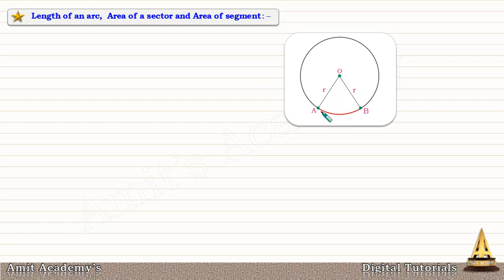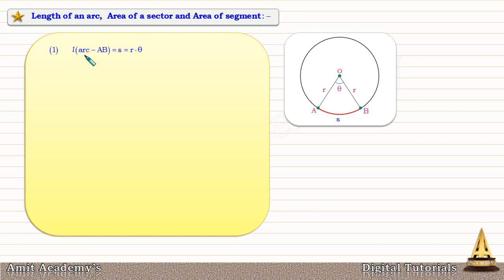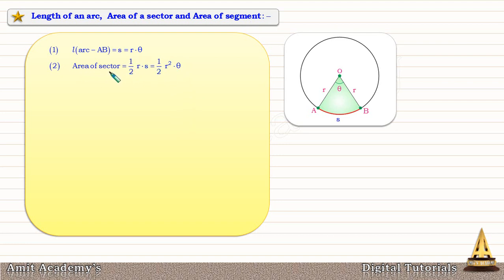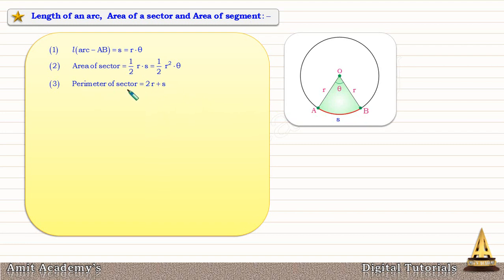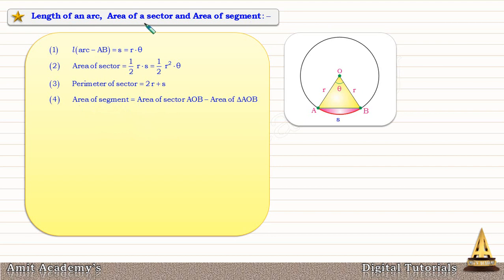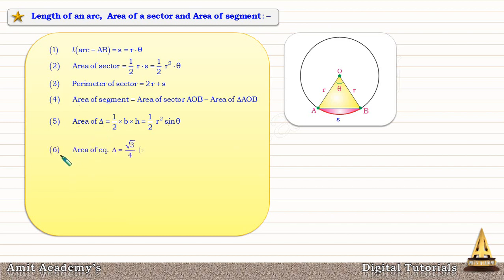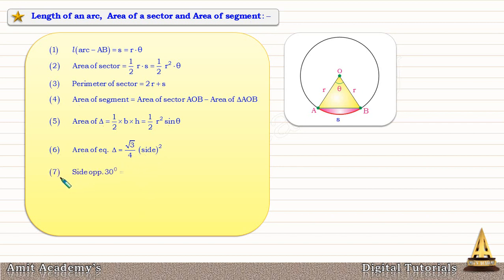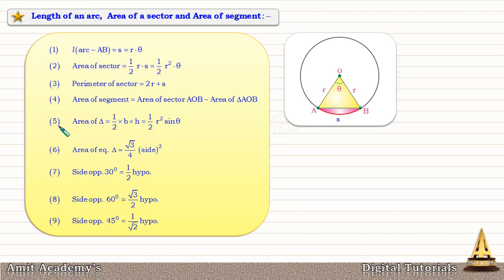Angles and its measurements intro 2